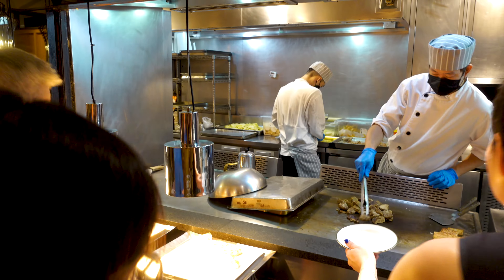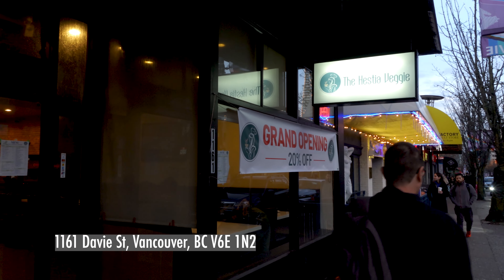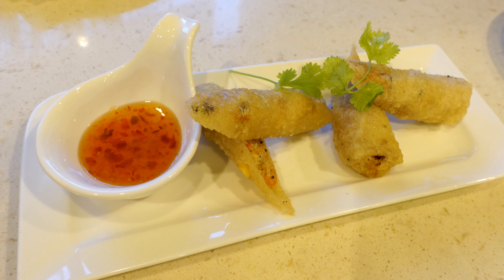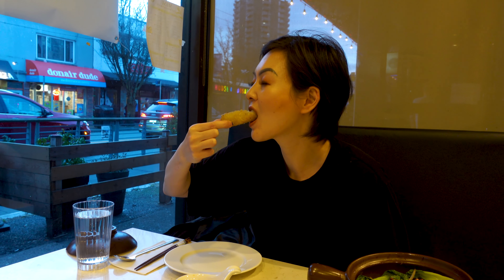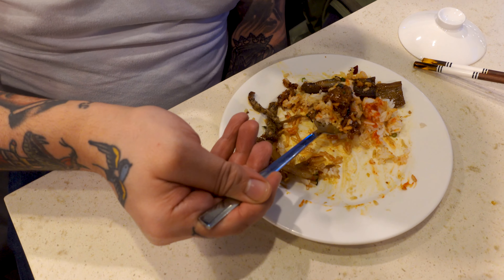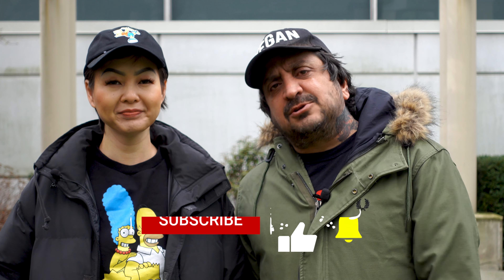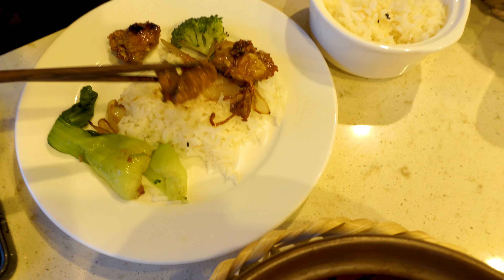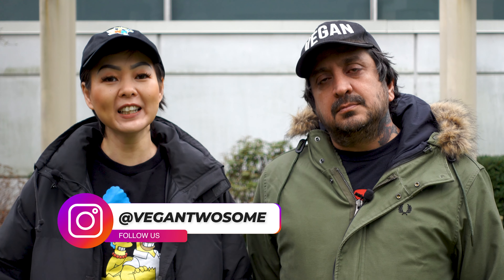New Vietnamese Restaurant - The Hestia Veggie in Vancouver | VEGAN | VEGANTWOSOME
New Vietnamese restaurant alert! The Hestia Veggie recently opened up on Davie Street in downtown Vancouver and it’s almost all vegan except for dairy ice cream. Hopefully they will soon be all vegan once they find a good vegan ice cream option! The space is clean and bright with ample seating. For dinner, we shared the spring rolls, cordyceps and chicken claypot, and eggplant claypot. The claypot each came with a side of rice as well. They’ll be introducing a drink menu in the future and we hope we will see a vegan Vietnamese iced coffee on there! The Hestia Veggie has a mostly Vietnamese menu, but there are a few other non-Vietnamese items on there as well like a laksa, pad Thai, and a carbonara. We’re curious to see how they’ll grow and expand their menu in the upcoming months and we’d like to try some of their other items. For now, watch the episode to see what we thought of the food we tried!

The Hestia Veggie
Address:  1161 Davie St, Vancouver, BC V6E 1N2

56-Growing-Prosperity-FULL-SM499
46-Tracking-the-Markets-FULL-SM499
Petro A - Partly Sunny Always Funny

0:00  - Pre-Show Comedy Gold
0:14  - Introduction
1:13  - Restaurant
2:09  -  The Food We Ordered
2:28  - Vegan Sprig Rolls
3:24  -  Eggplant Claypot
4:09 -  Please Subscribe
4:29 - The Cordyceps Chicken Claypot
5:26 -  Will We Return?
6:34 -  You May Also Like This...